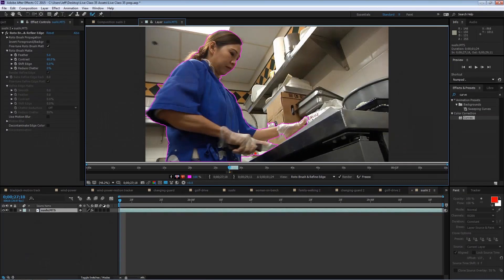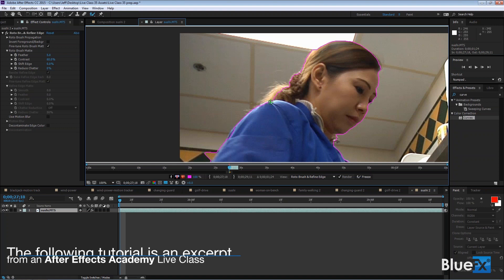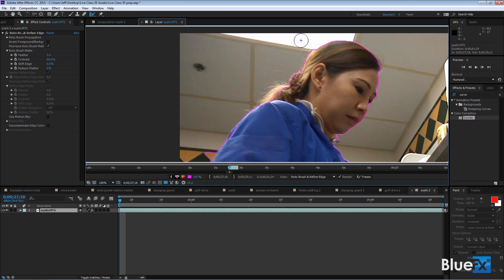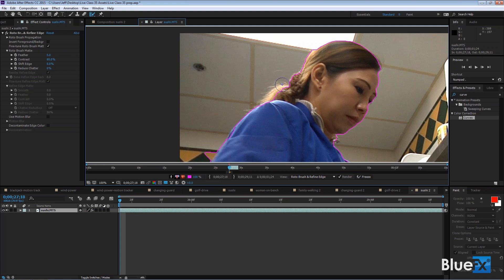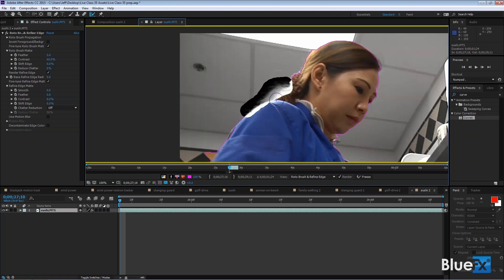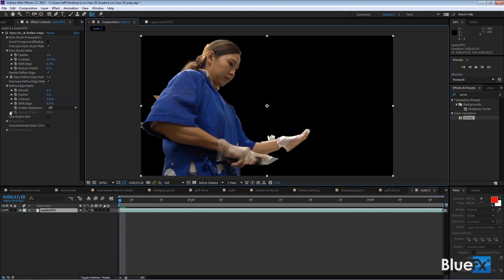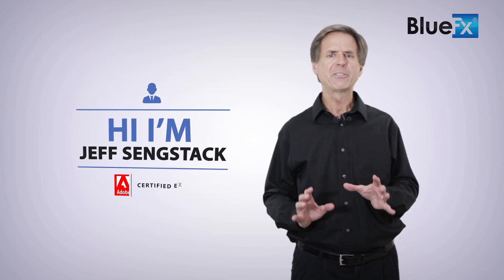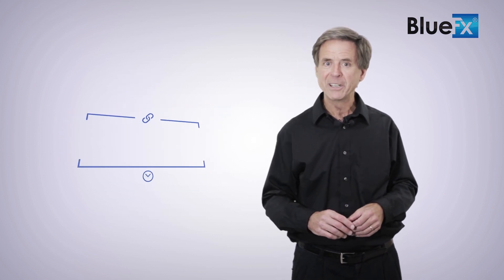Advanced Rotoscoping Using Refine Edge | Bluefx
Learn more about the After Effects Paint tools in this AE Academy live class

Join The After Effects Academy And Get Acces To This Full Lesson + Weekly Live Classes And After Effects Templates